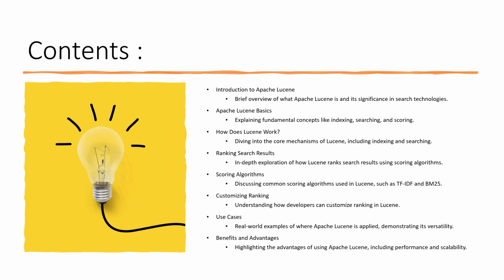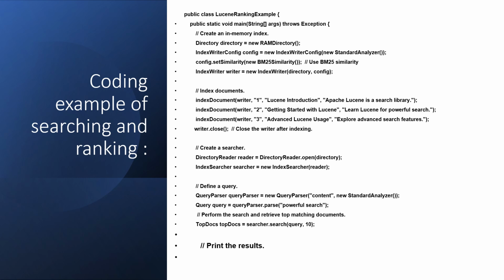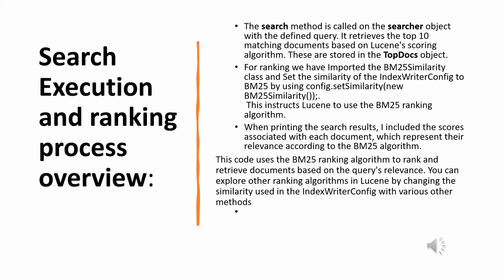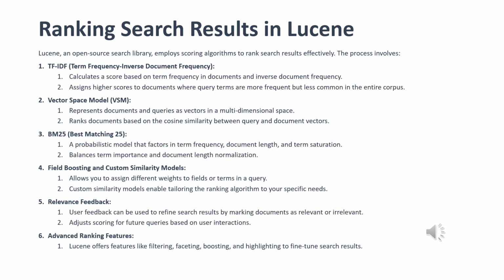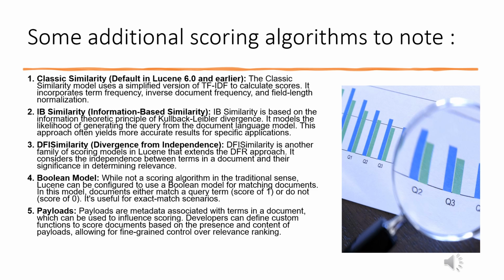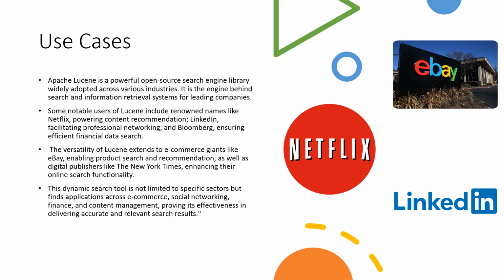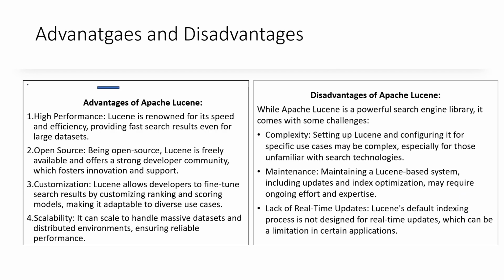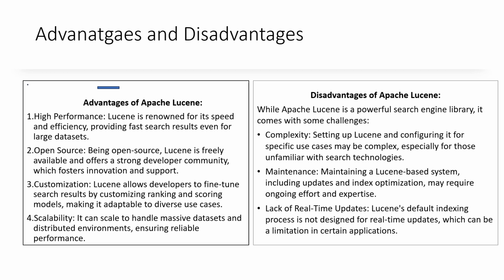Apache Lucene Video